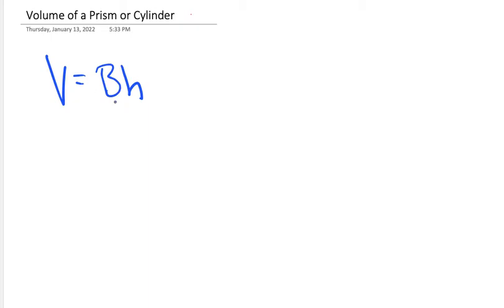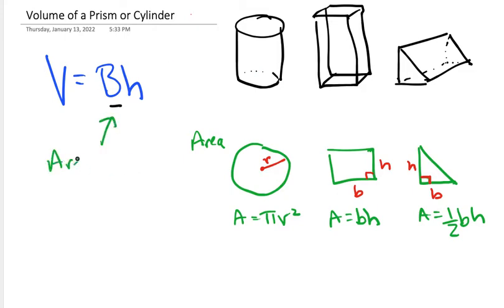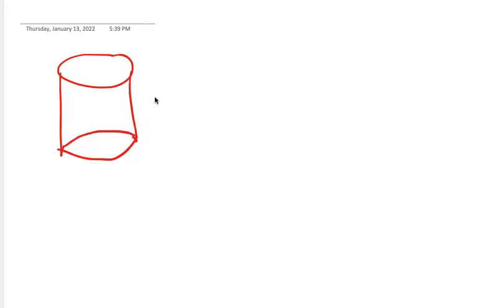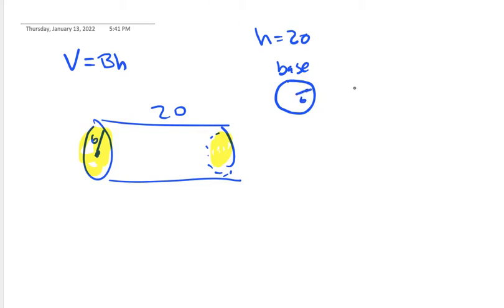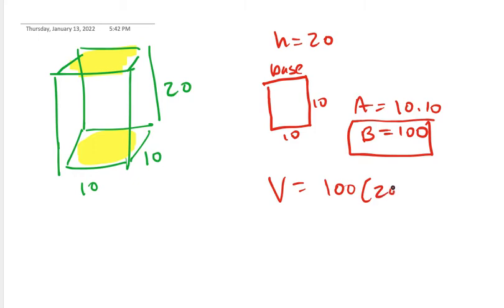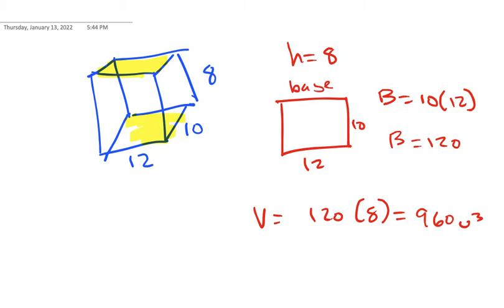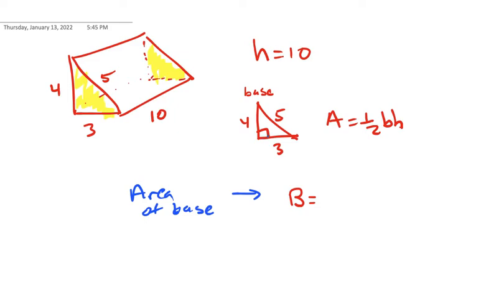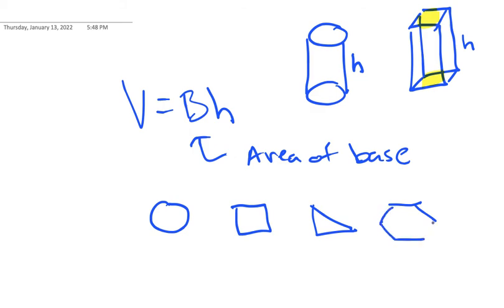Volume of A Prism - Understand, Don't Memorize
V= Bh
Note the B does not stand for base but AREA of the base. Prisms will have two bases that are separated by the height (at a right angle). So locate the bases and FIND THE AREA OF ONE OF THEM and multiply it by height.